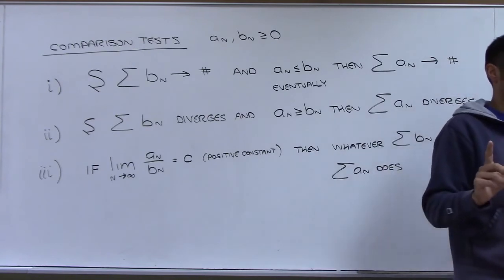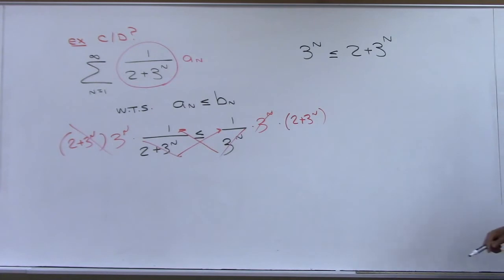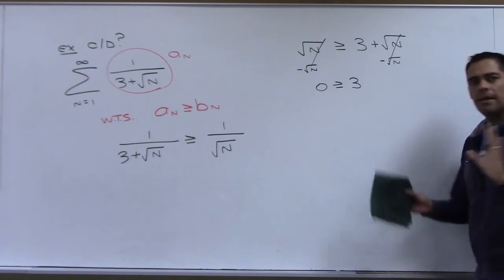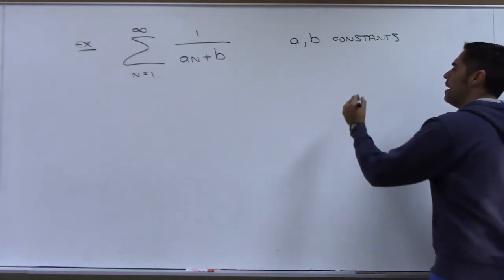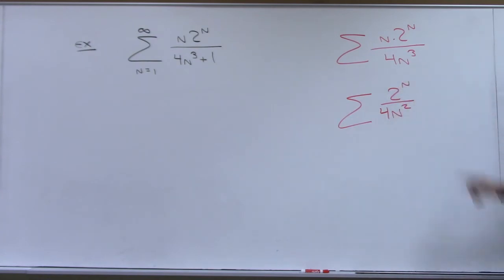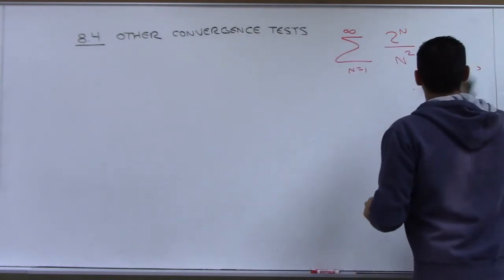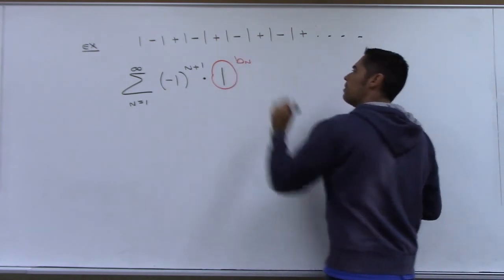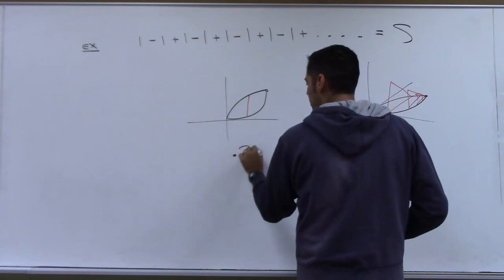2414 8.3 Comparison Test